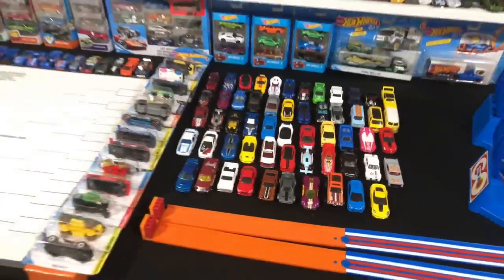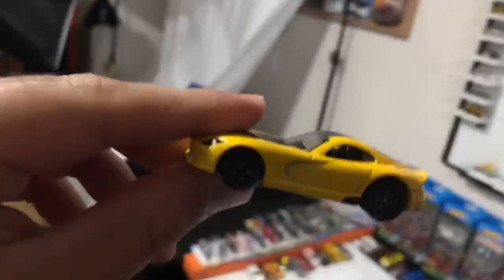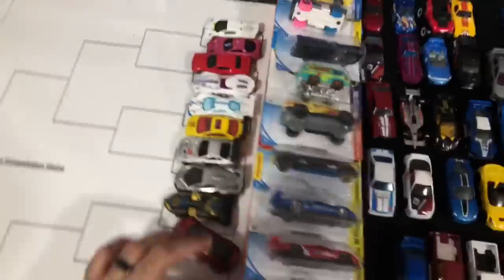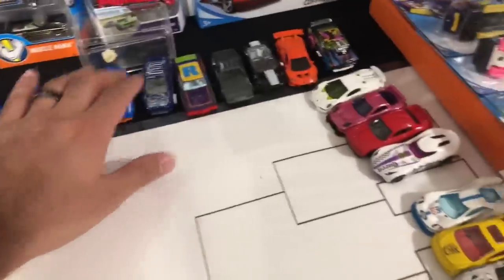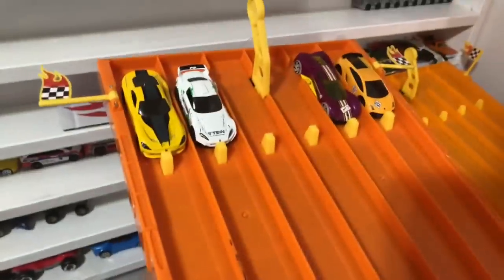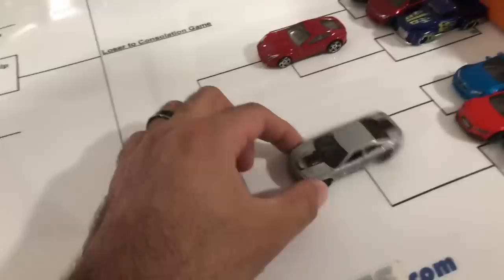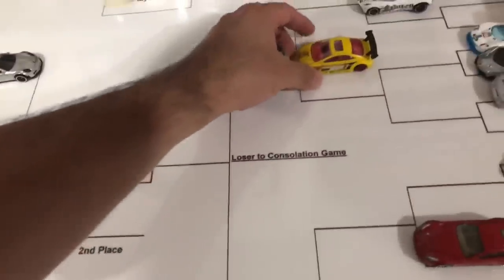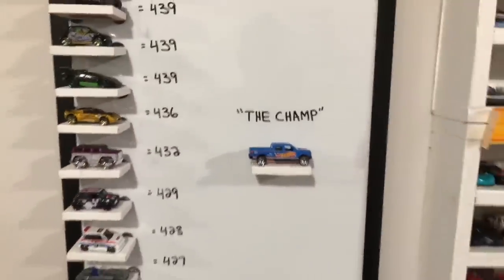BIG Hot Wheels Race *This Car Is FAST*